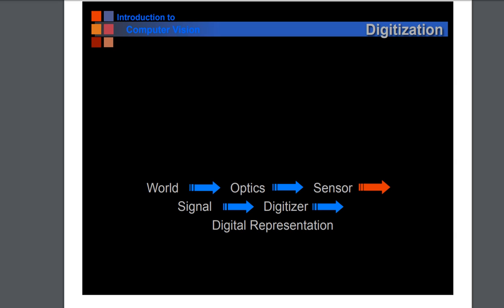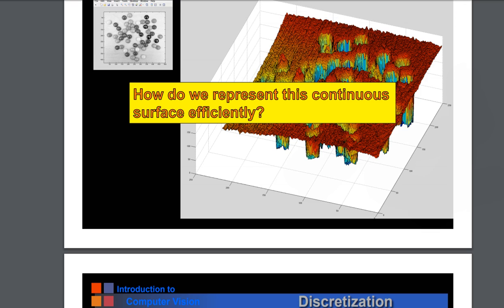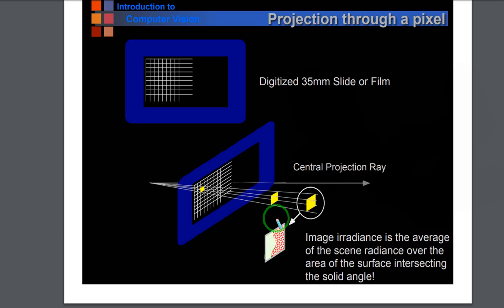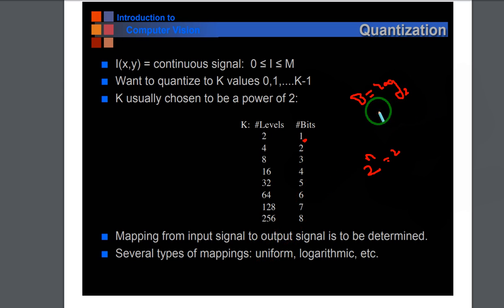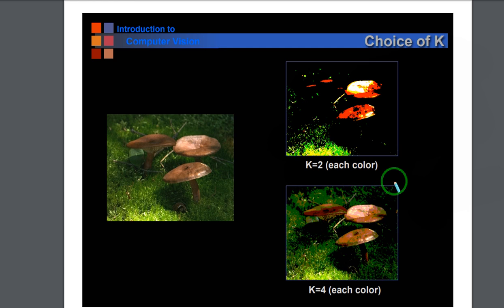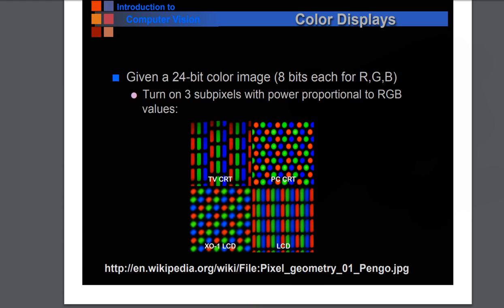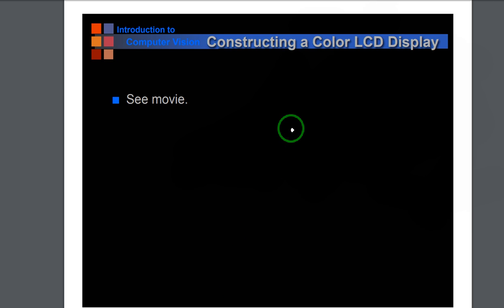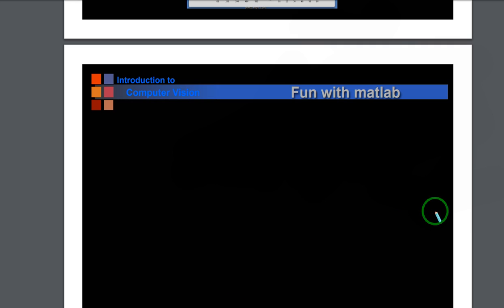Lecture 06 multimedia Introduction to Digitization